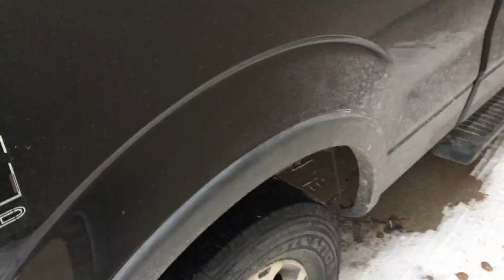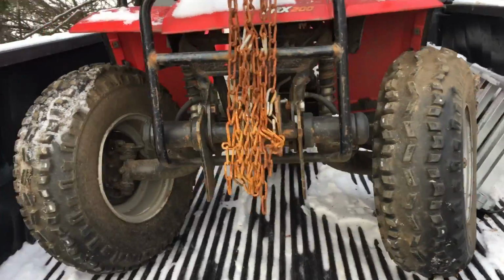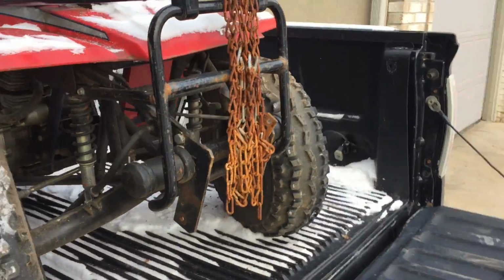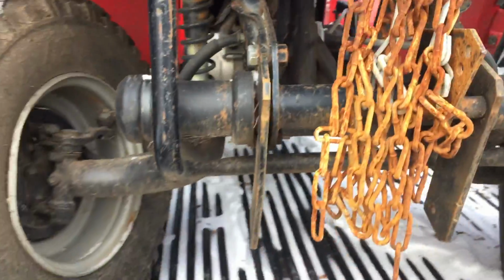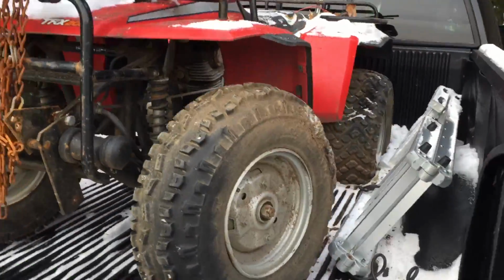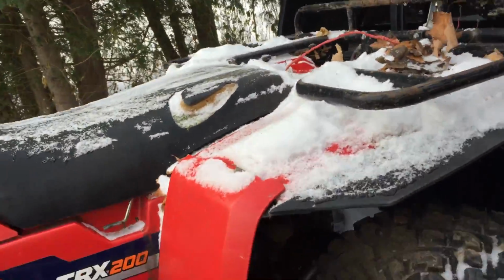TRX200 before teardown #123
Let's get you riding!!   Great used parts for fellow riders NOW Interested in buying parts? Buy direct to avoid extra fees. Call, Text, or email.

Ebay Store
Txt    -   threeseventy  66 seventy one.  area code sevenfifteen
facebook page Recycled And Saved Motorsports parts and projects
Great used parts for fellow riders NOW Interested in buying parts?

Buy direct to avoid extra fees. Call, Text, or email. Ebay Store Email - recycled.saved at yahoo dot com Txt - threeseventy 66 seventy one. area code sevenfifteen facebook page Recycled And Saved Motorsports parts and projects